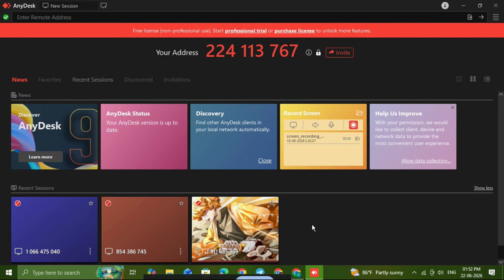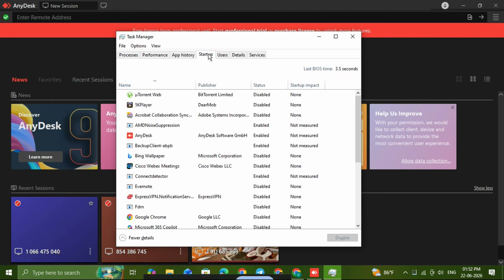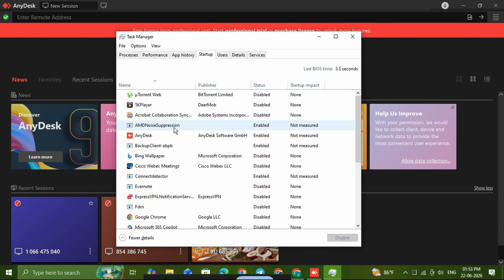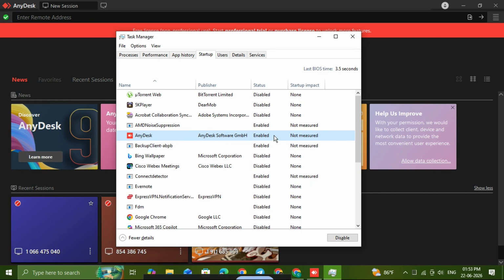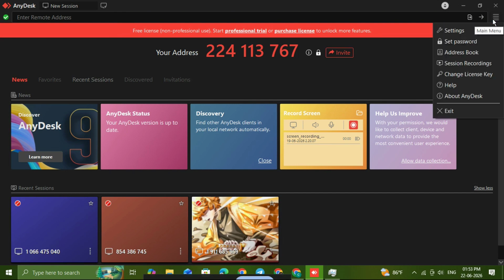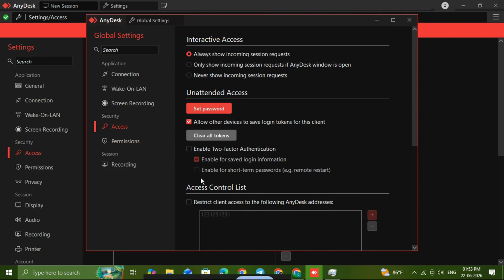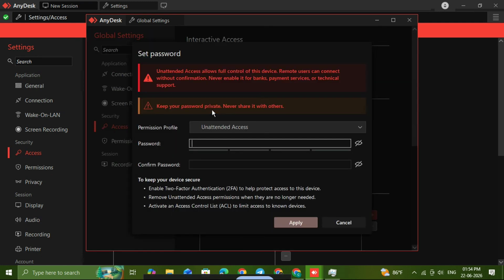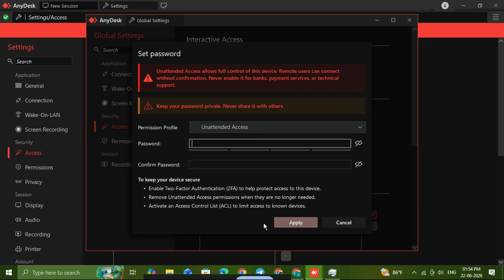How To Run Anydesk In Background (Easy Guide)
Learn how to run AnyDesk in the background by enabling startup and configuring unattended access for easier remote connections.
Follow this step-by-step guide to set up AnyDesk security settings, launch it automatically, and connect without manual approval.

🕚Timestamps:
0:00 Introduction
0:20 Open Task Manager
0:41 Enable AnyDesk In Startup Apps
1:10 Open AnyDesk Security Settings
1:36 Enable Unattended Access
2:03 Set A Secure Password
2:29 Final Tips And Recap

✍️What You'll Learn In This Video:
• How To Enable AnyDesk In Startup Apps
• How To Open Task Manager To Manage Startup Programs
• How To Configure AnyDesk Unattended Access
• How To Unlock AnyDesk Security Settings
• How To Set A Secure Password For Remote Access
• How To Keep AnyDesk Running In The Background

💡Pro Tips:
• Use a strong, unique password for unattended access.
• Make sure AnyDesk is allowed in your firewall settings.
• Keep Windows power settings from putting your PC to sleep too quickly.
• Only enable unattended access on devices you trust.